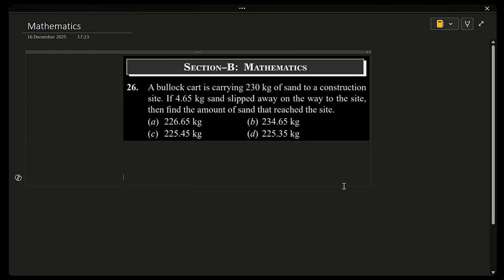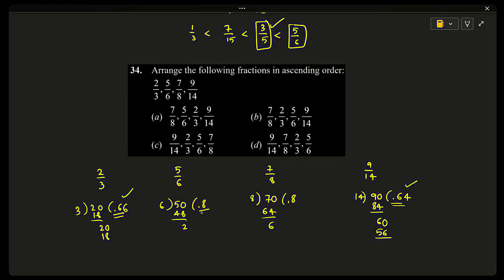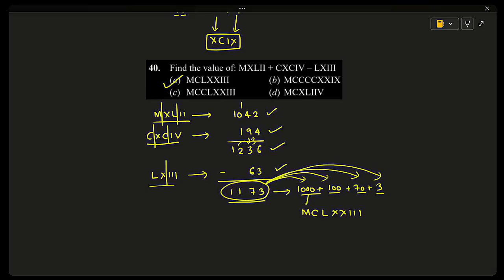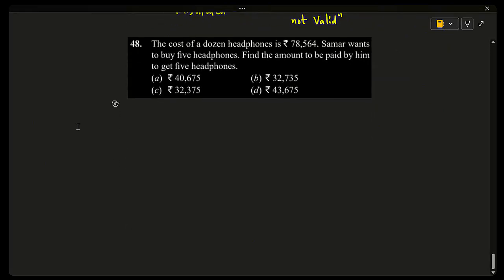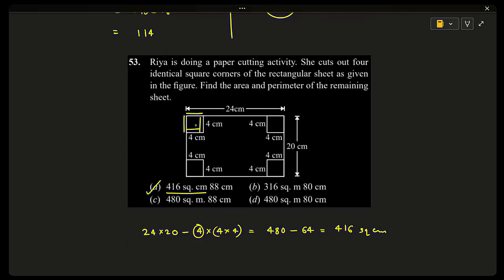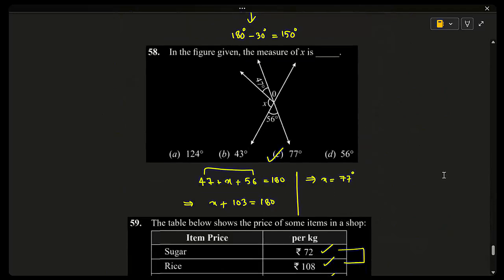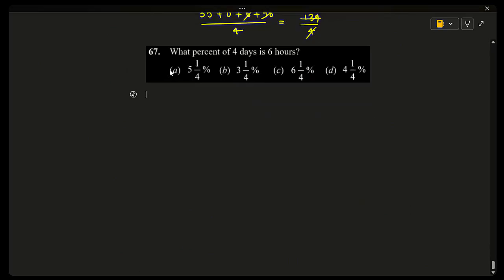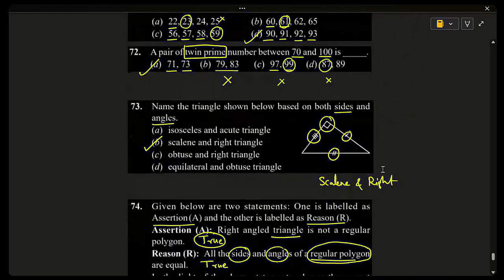SAINIK SCHOOL | CLASS 6 | PREVIOUS YEAR QUESTION PAPER 2023 SOLVED (MATHEMATICS) | UNEDITED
Sainik School Entrance Exam | Maths, GK, English, Intelligence | Full Syllabus | Previous Year Questions Solved

Subjects Covered in this Video: Maths

Happy Learning!